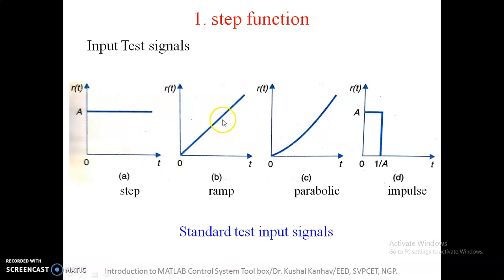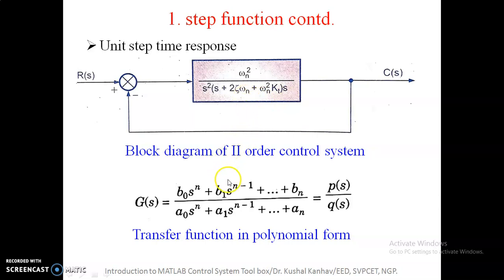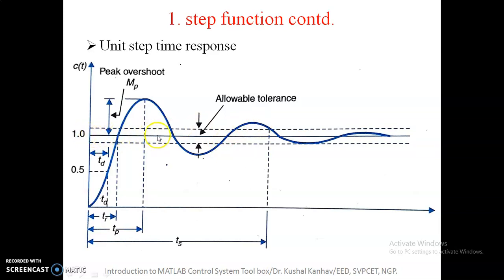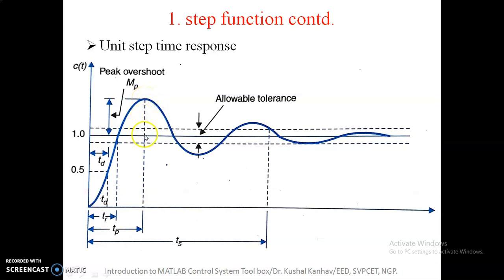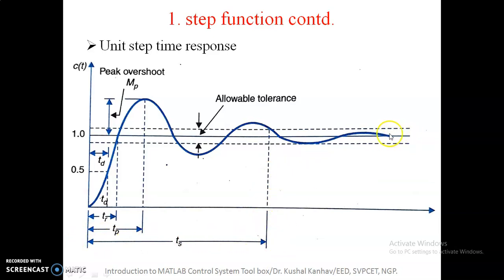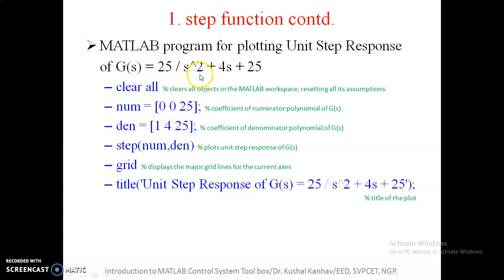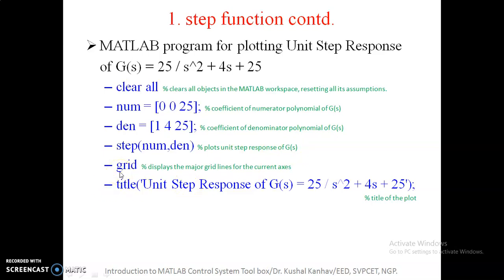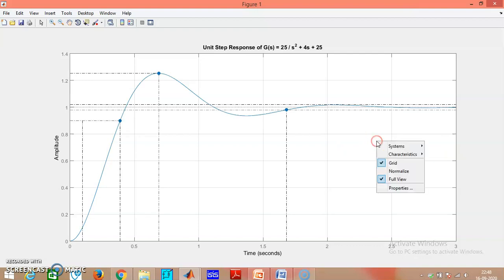INTRO TO MATLAB CONTROL SYSTEM_Funs_Step 01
# Basic Control System Practical's on MATLAB